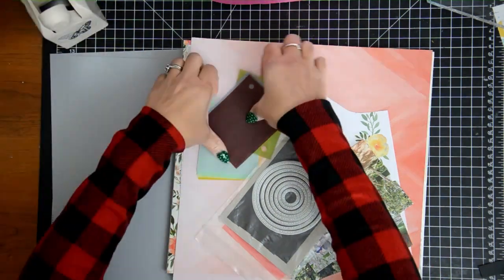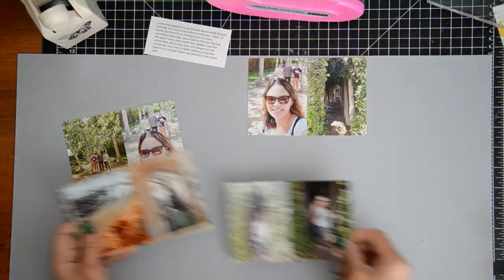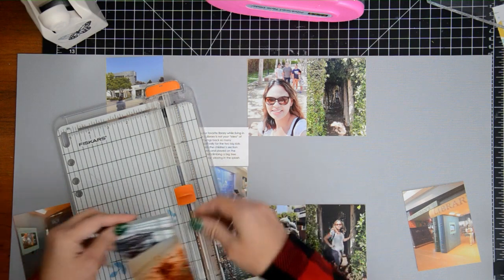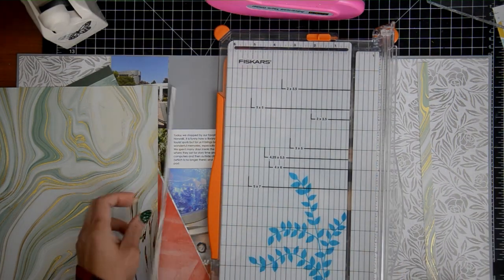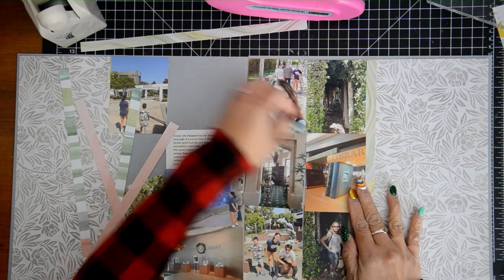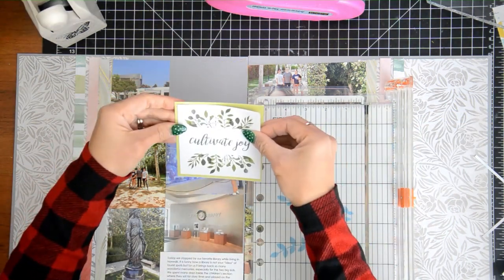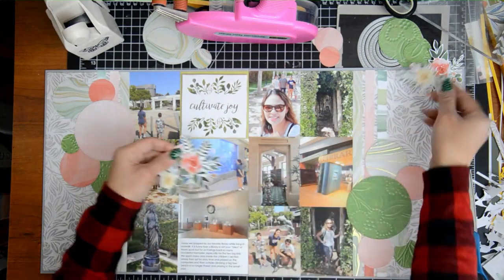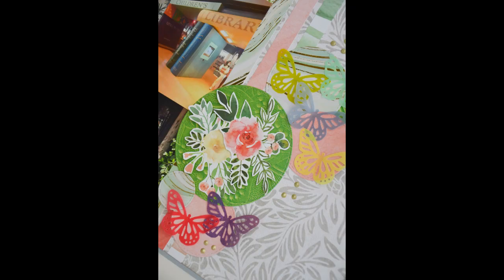Creative Exercise Layout #8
Come join me as I go through the “Daily Creative” book by Todd Henry and view my scrapbook process through the lens of a creative. Come along as I discover ideas that might help me think outside the box and keep the creative spark going